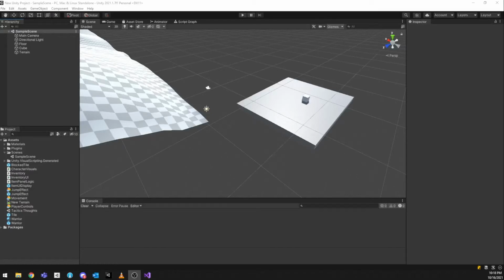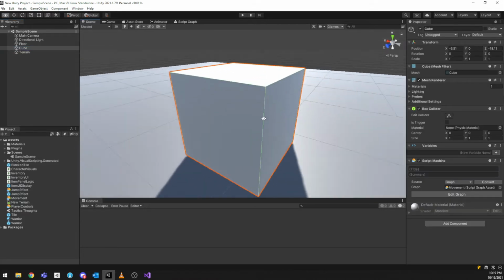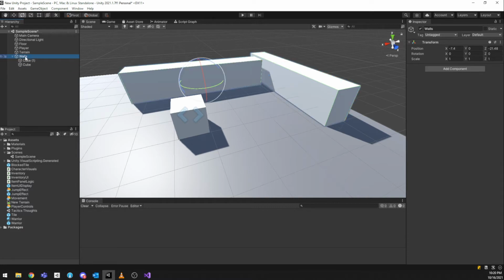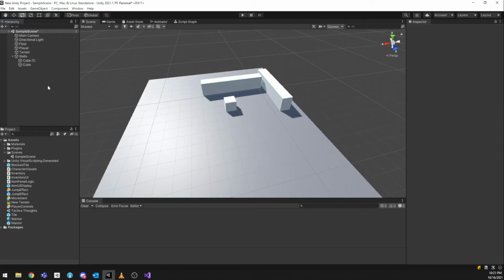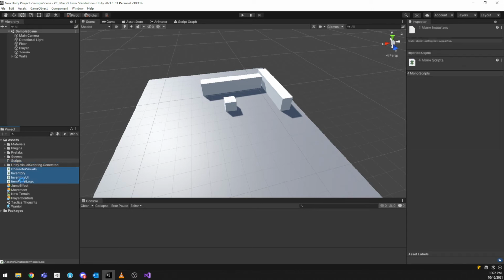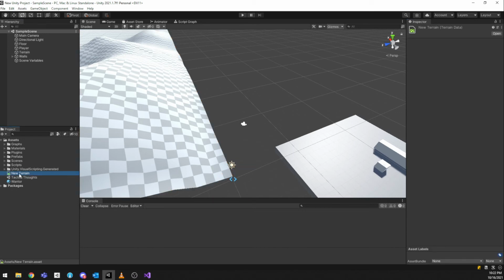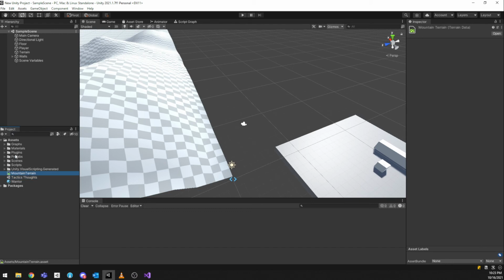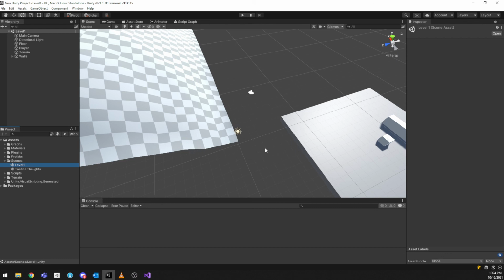Unity Engine Project Organization